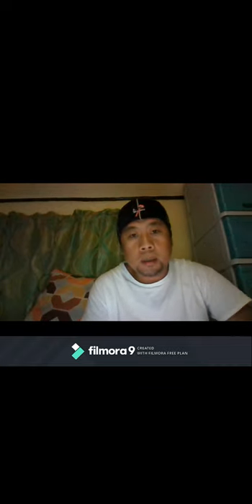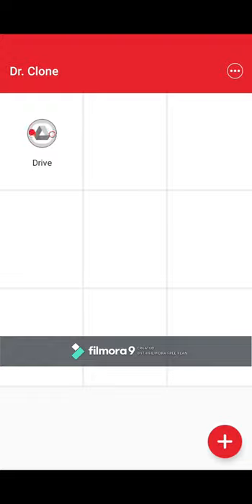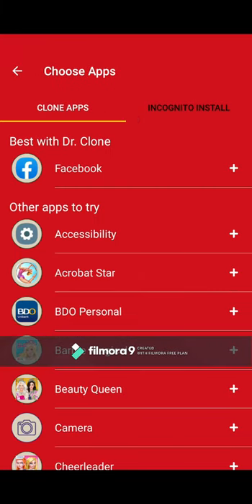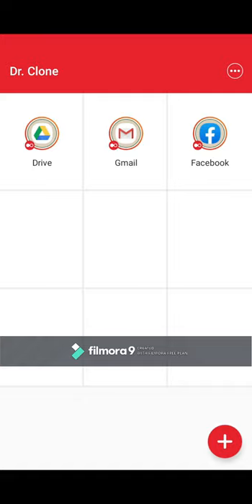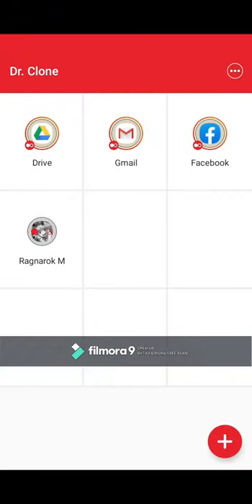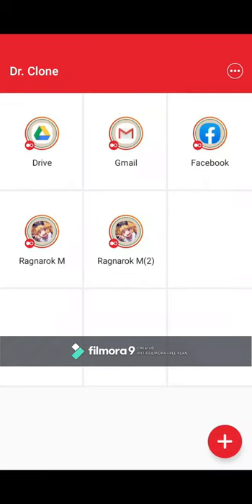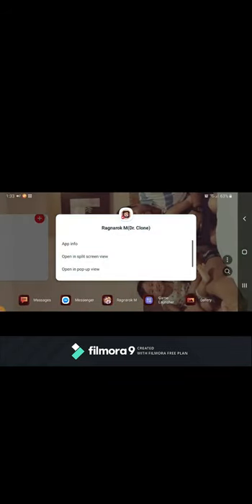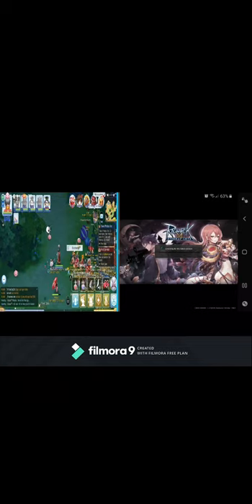Tutorial for Ragnarok Online Mobile on how to do Split Screen with NO FREEZE! 100% Working!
Tutorial/Guide on how do split screen with NO FREEZE! 100% Working.